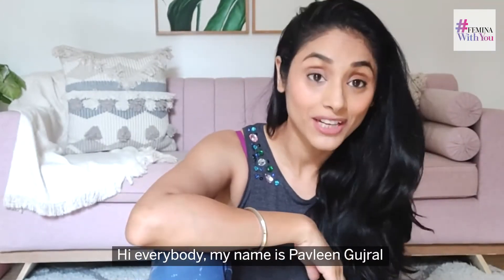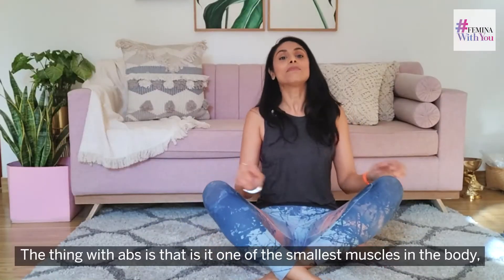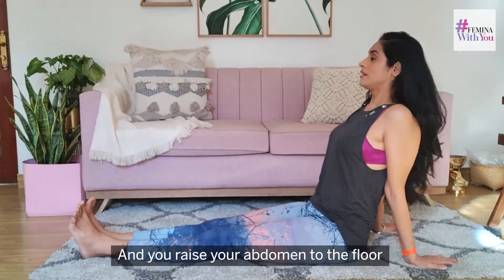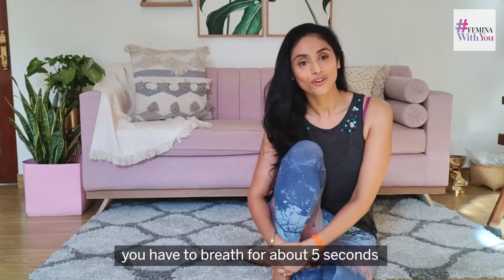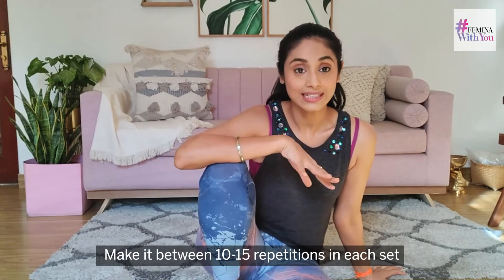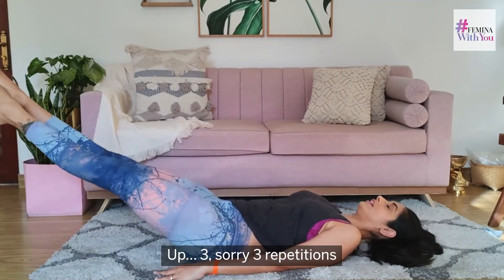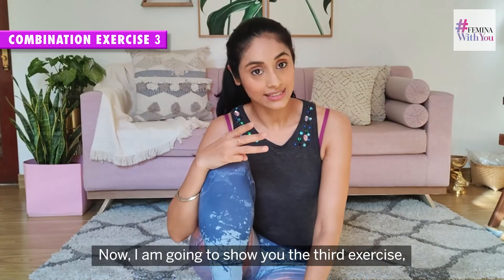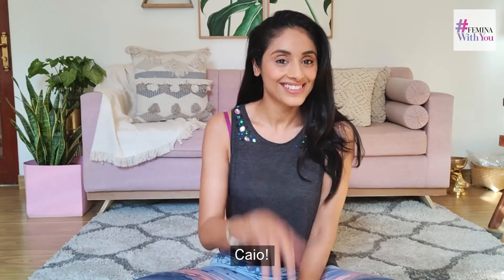10 Minute Ab Workout | Lockdown Workout For Abs Ft. Pavleen Gujral | Femina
From City Of Dreams to Made In Heaven, we've seen Pavleen Gurjal fit in the shoes of any character. Now, you get to witness her fitness enthusiast show us how to do this 10-minute ab workout while we are locked down in our homes in this Pandemic!